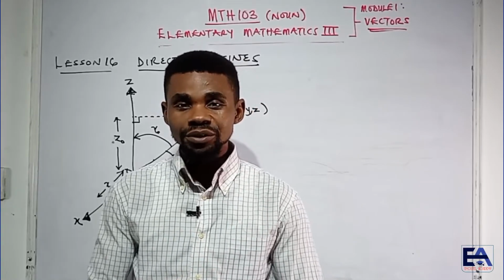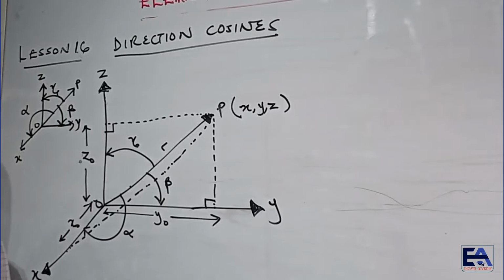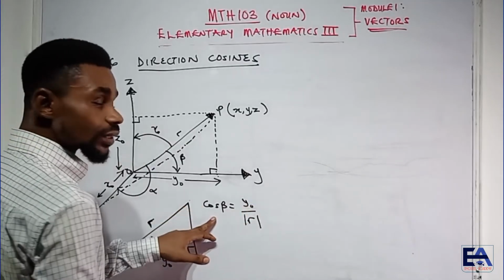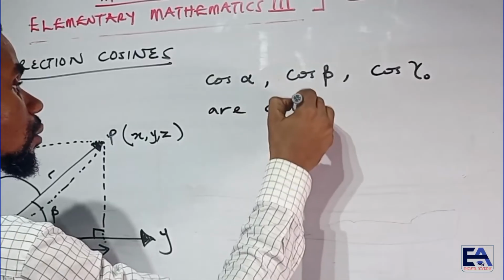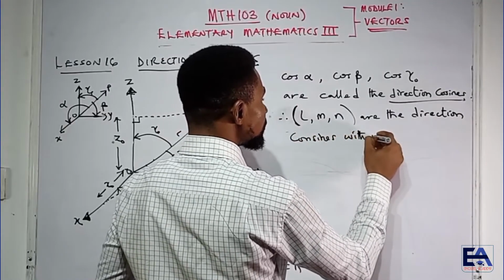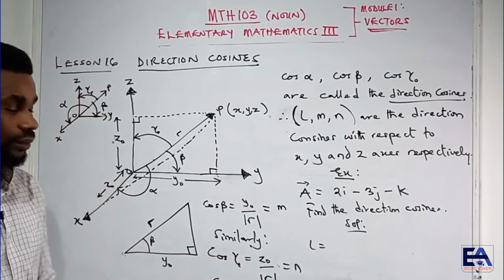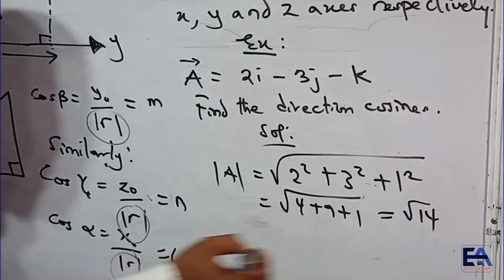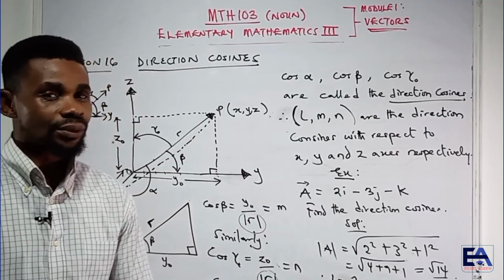MTH103 (NOUN) LESSON 16 - DIRECTION COSINES OF A VECTOR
Direction cosines are the cosines of the angle formed between a vector and its axical components. They are usually represented by (l, m, n), and sometimes, when known, can be used to calculate the angle between a vector and each of the axes (x, y, and z). This lesson delves deeper into this concept, with a full explanation and an example.

Join Emostel Academy today to have an academic experience like never before. Get study aids, learning resources, impactful teaching and remarkable learning experience. We will support you regardless of your background, bringing out the very best in you at all times.